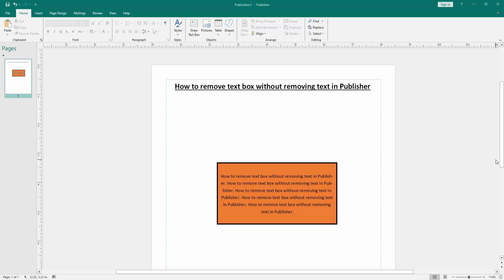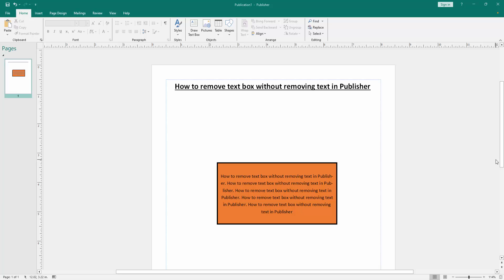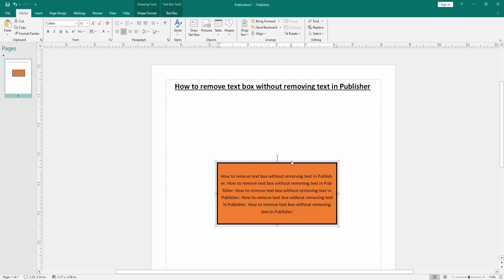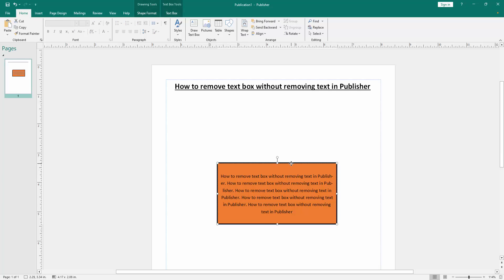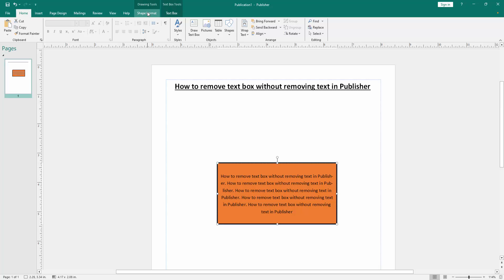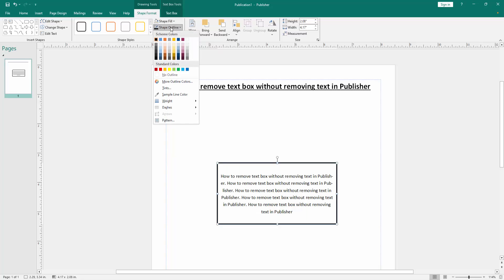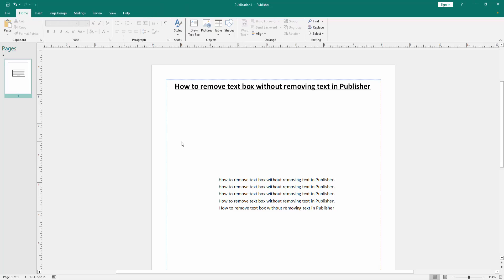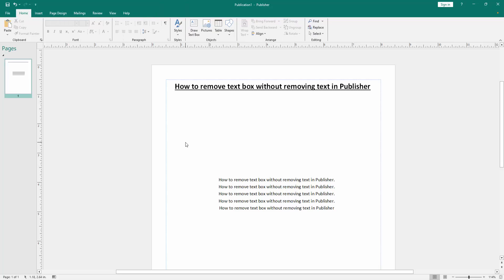How to remove text box without removing text in Publisher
Assalamu Walaikum,
In this video I will show you, How to remove text box without removing text in Publisher. Let's get started.